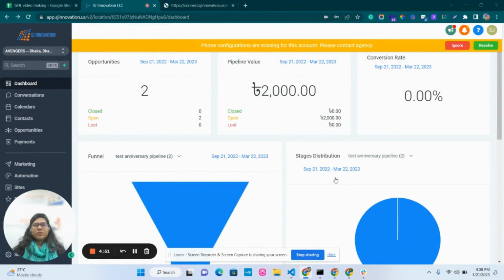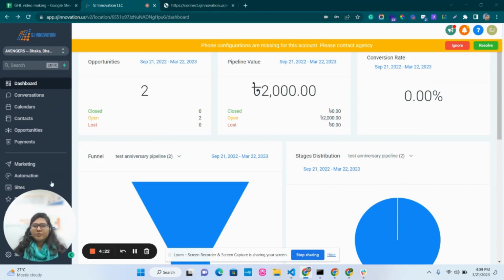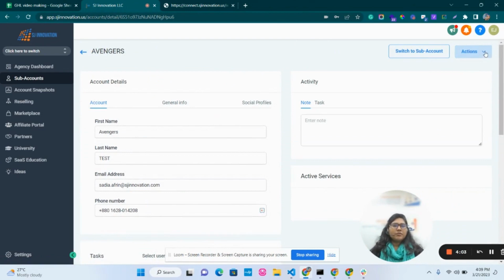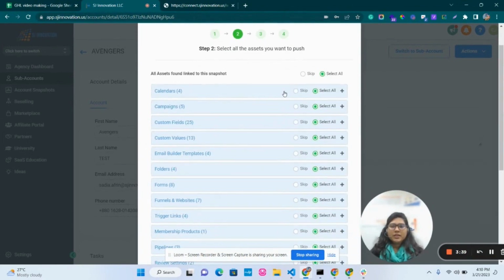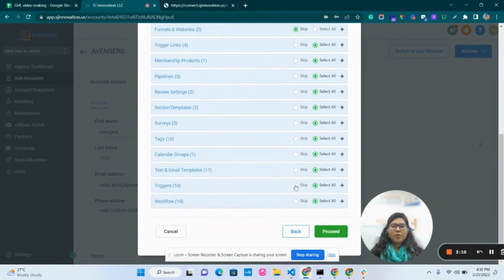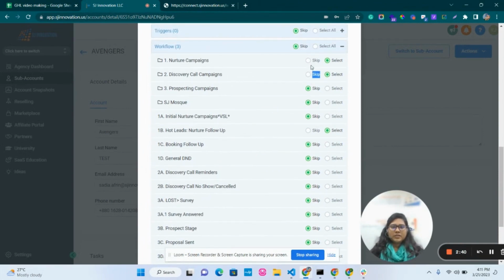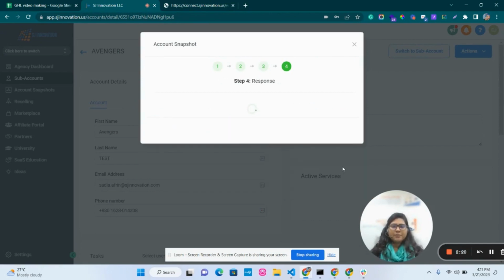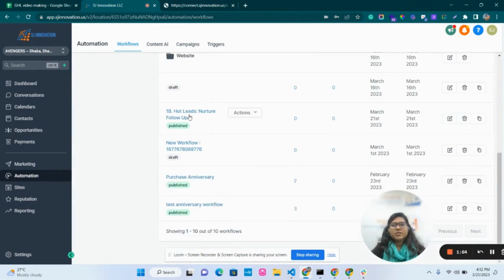How to Clone GoHighLevel Workflows | GoHighLevel Tutorial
Discover the power of duplication with our step-by-step guide on how to clone GoHighLevel workflows. Dive into the world of GoHighLevel development and streamline your processes effortlessly.
Become a GoHighLevel Developer pro today!".
Learn how to clone workflows between accounts and sub-accounts with this step-by-step tutorial. Discover the process of how to clone workflows between accounts and sub-accounts.